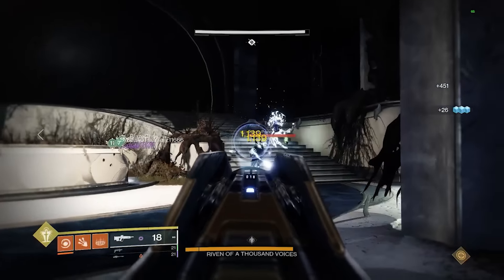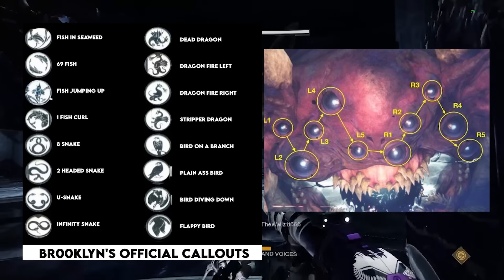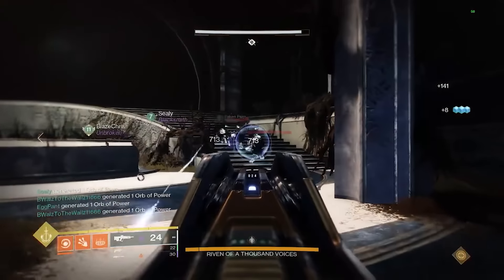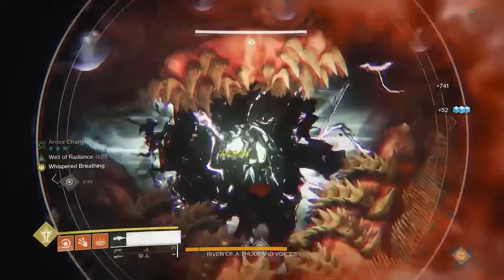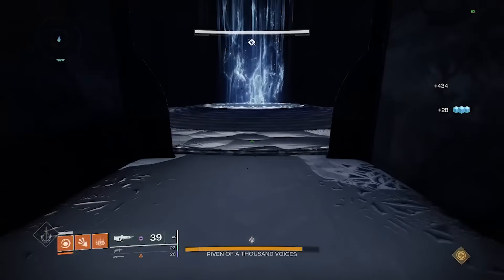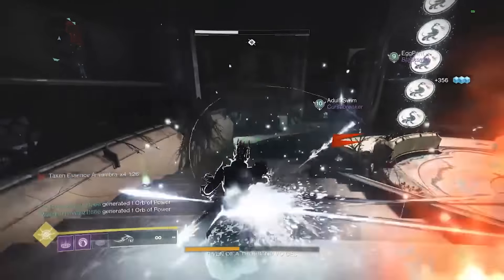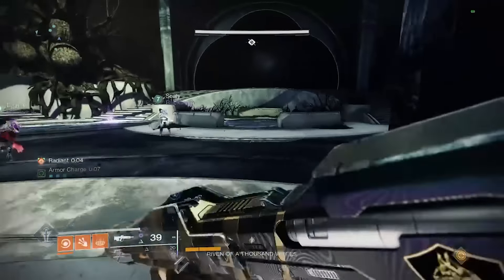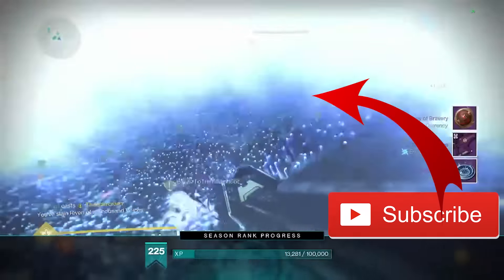Destiny 2 - Pantheon Prep How to Do Riven Legit Refresher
How to refresh you on the mechanics of Riven, of a Thousand Voices. Final raid boss of Last Wish and upcoming boss for Pantheon Raid Boss Guantlet in May 2024.